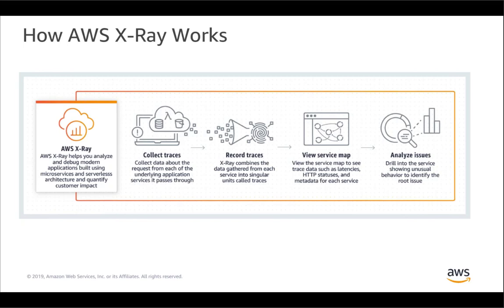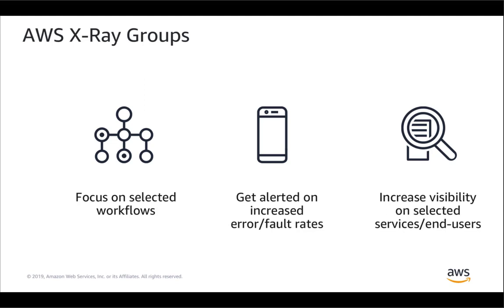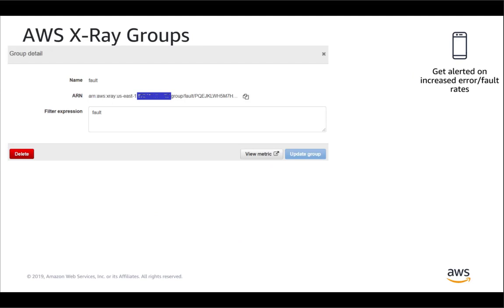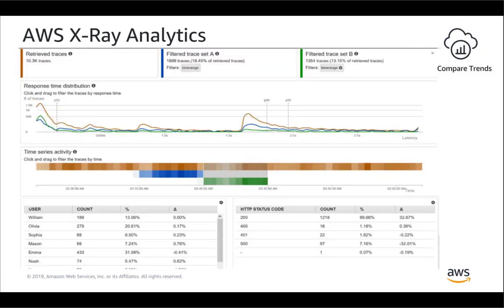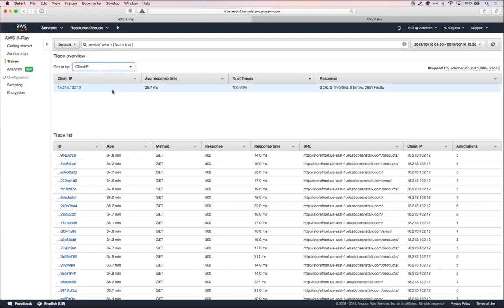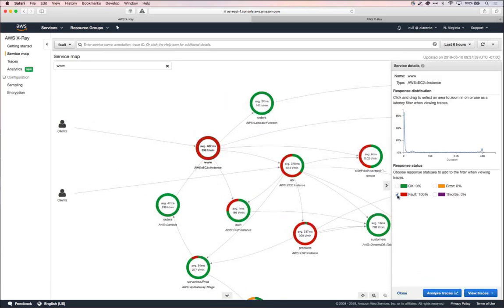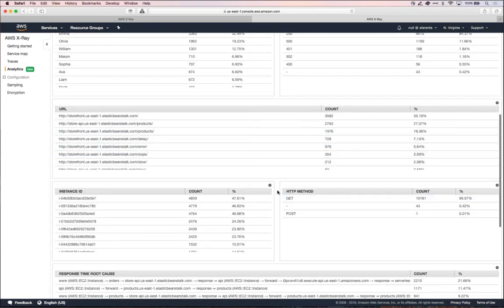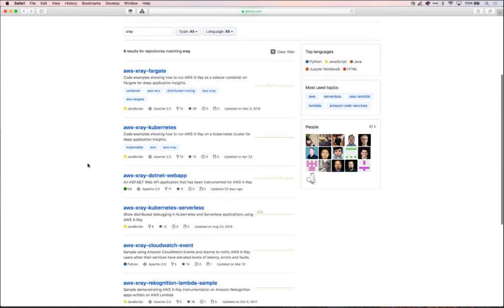Root Cause and End-user Impact Analysis Using AWS X-Ray - AWS Online Tech Talks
**Go beyond basic use cases and learn how to extract deeper value from X-Ray **Learn how to leverage X-Ray to track and alert on performance trends, and understand customer impact **Learn best practices to monitor serverless applications Subscribe to AWS Online Tech Talks On AWS: